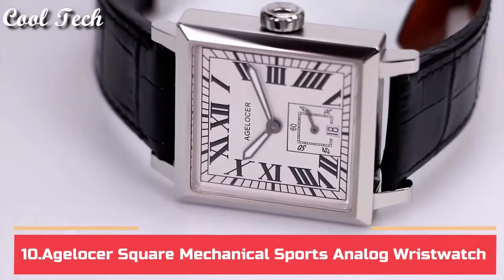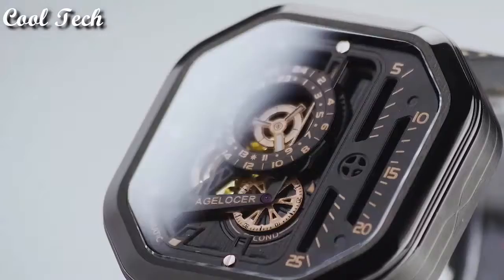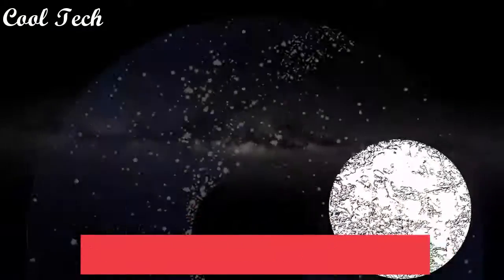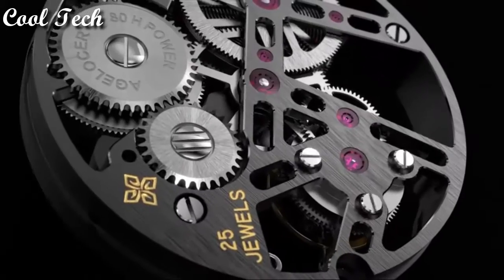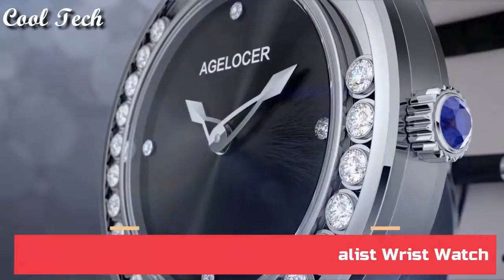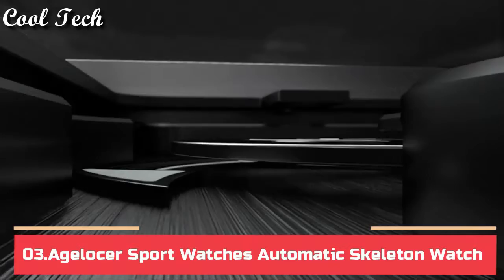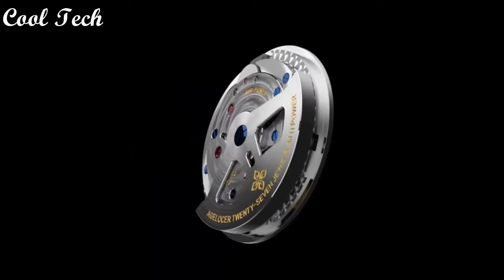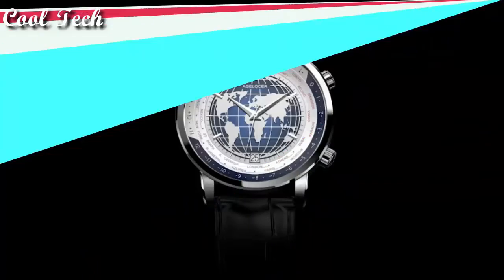Top 10 Best Agelocer Watches Buy 2021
10.Agelocer Square Mechanical Sports Analog Wristwatch

09.Agelocer Sport Watches Automatic Skeleton Watch

08.Agelocer Skeleton Watches Men Sports Watch

07.Agelocer Blue Stainless Steel Automatic Moon Phase Watch

06.Agelocer Double-Sided Hollow Tourbillon Watch

05.Agelocer Skeleton Diver Watches for Men Watch

04.Agelocer Fashion Skeleton Minimalist Wrist Watch

03.Agelocer Sport Watches Automatic Skeleton Watch

02.Agelocer Top Brand Luxury Mesh Steel Quartz Watch

01.Agelocer Top Brand Genuine Blue World time Automatic Watch